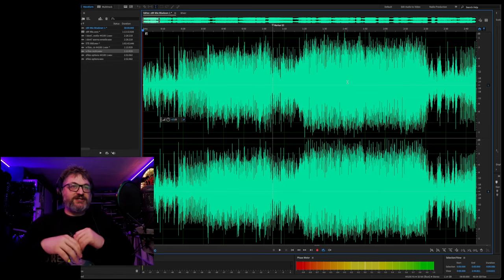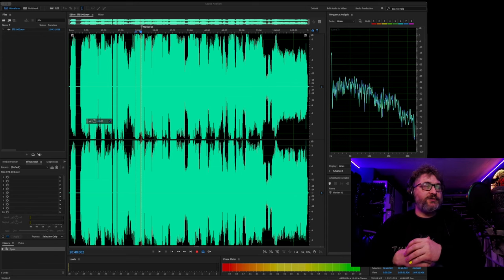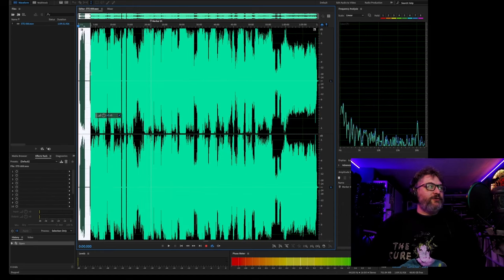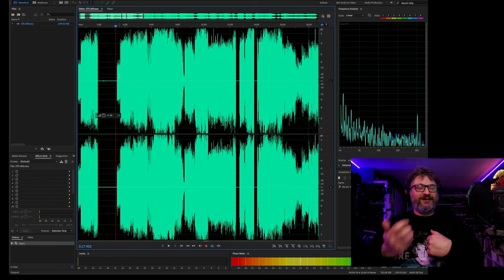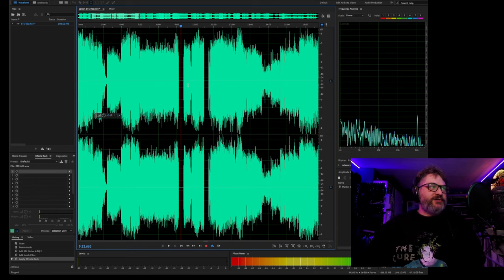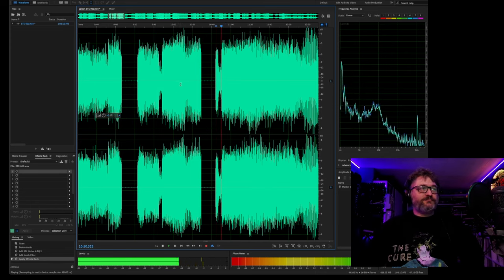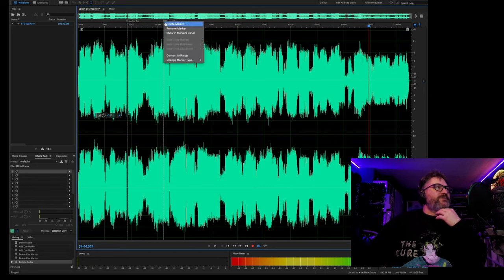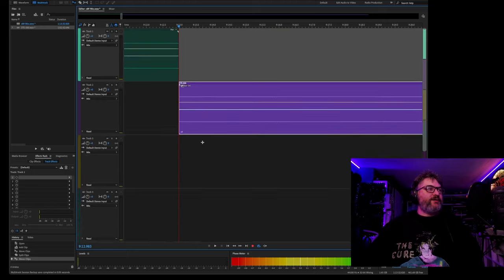How I Post-Edit a Studio DJ Set | DJs Deepest Secrets Revealed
In this Vid I go over how I use Adobe Audition to edit out mistakes, level the volume, and splice in intro and outro samples. This is part 3 of 3, the others are: